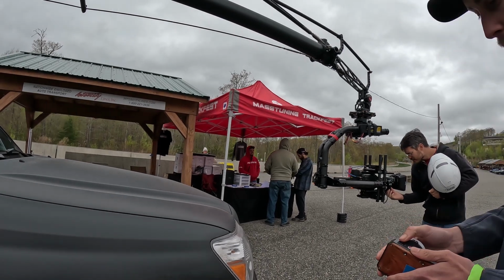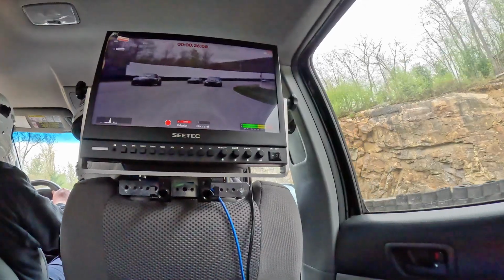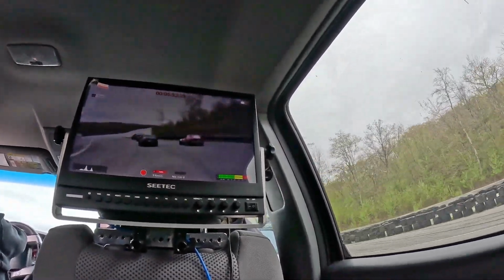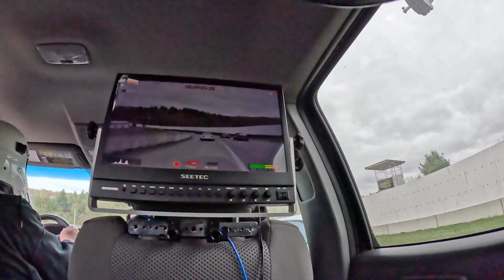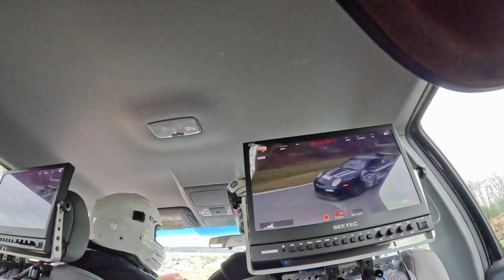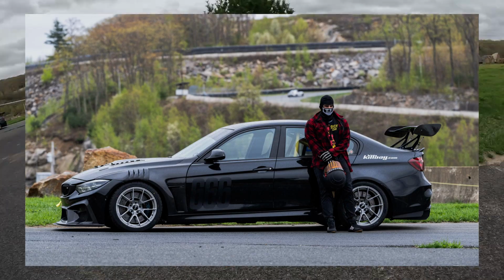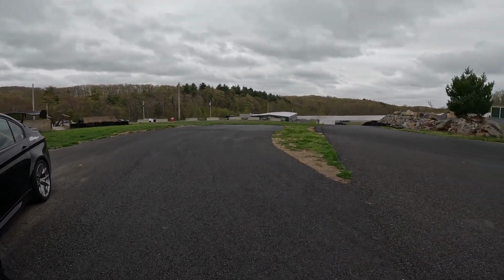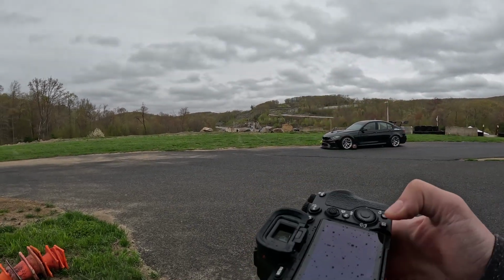POV Automotive Photography Track Day(Sonya7iv + 70-200mm)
POV Automotive Photography Track Day(Sonya7iv + 70-200mm). Welcome back to the channel guys, I got a special video for you today. Today we have a big video full of cinematic action from the crane-mounted Tacoma film truck + a pov automotive photoshoot in the rain at Palmer!

I hope you guys enjoy and let me know down below what you guys think and if you want to see more automotive videos like this!

Chapters:
0:00 Video Preview
0:50 Intro
2:43 Film Truck POV
33:12 POV Photoshoot